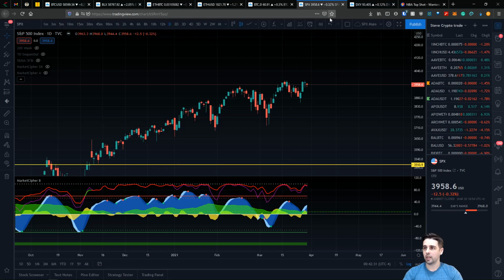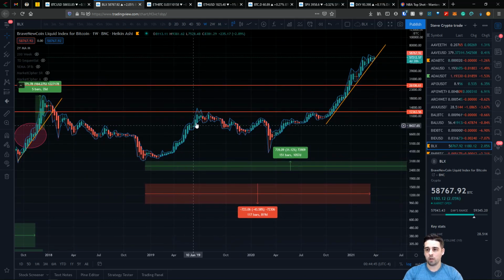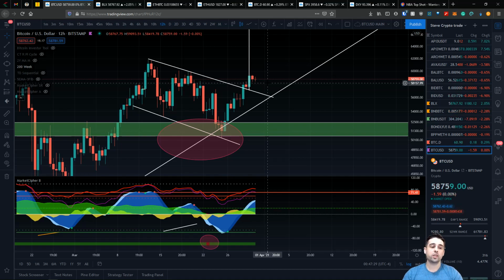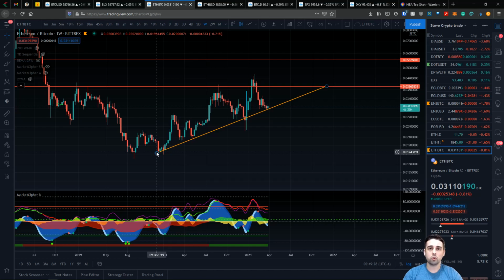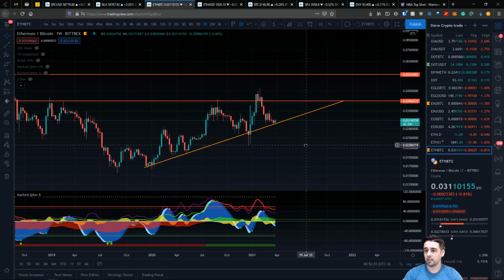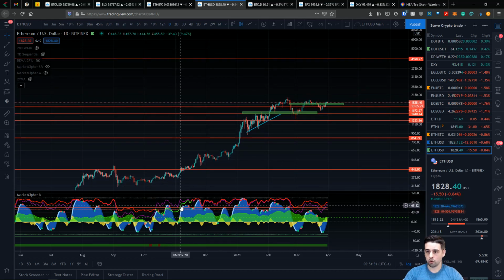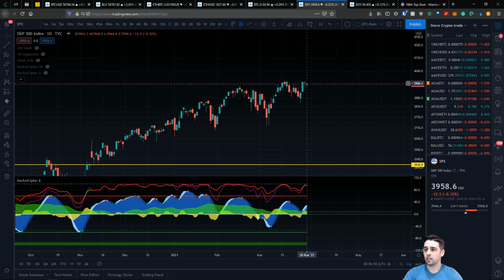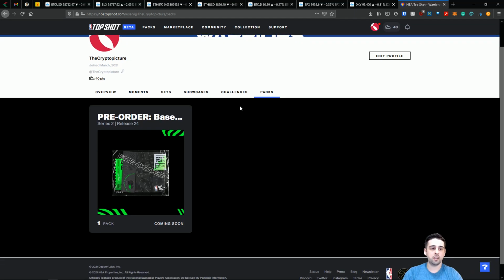BITCOIN MACRO STILL BULLISH? BULL FLAG BREAKOUT! NBA TOP SHOT 1st PACK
Bitcoin's macro fad remains bullish despite its lack of ability to hold over critical technical levels during the summer rally. One crypto-asset expert recently shared a collection of charts as well as tweets revealing that there are multiple factors to be bullish on Bitcoin from a macro amount of time.

***NOT FINANCIAL, LEGAL, OR TAX ADVICE! JUST OPINION! I AM NOT A FINANCIAL ADVISOR! I DO NOT GUARANTEE A PARTICULAR OUTCOME I HAVE NO INSIDE KNOWLEDGE! YOU NEED TO DO YOUR OWN RESEARCH AND MAKE YOUR OWN DECISIONS! THIS IS JUST EDUCATION & ENTERTAINMENT!